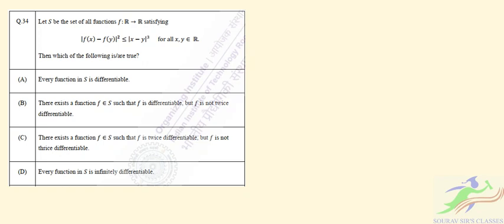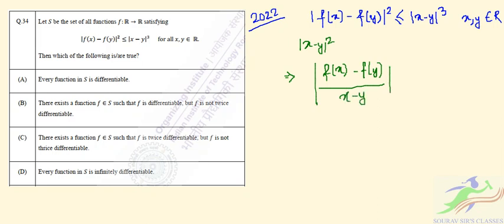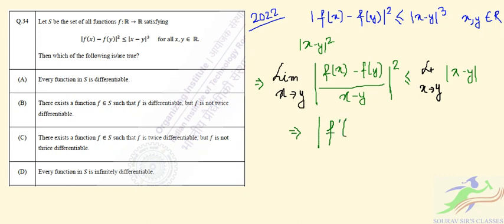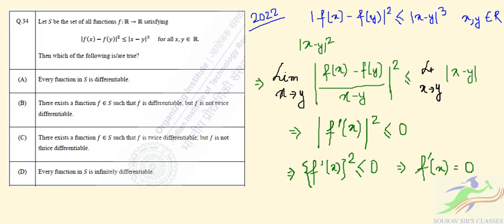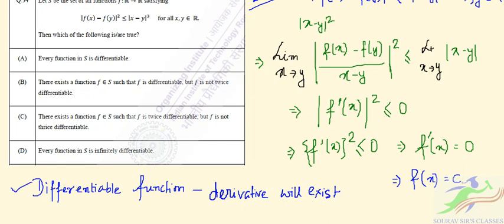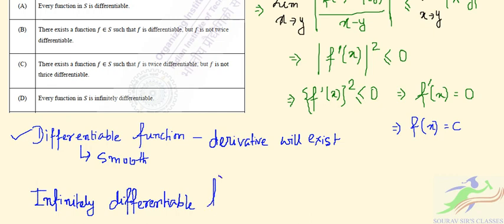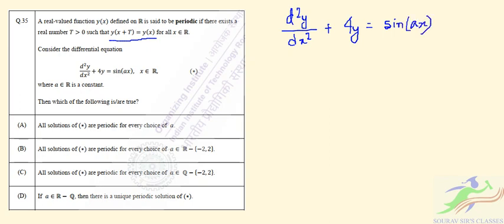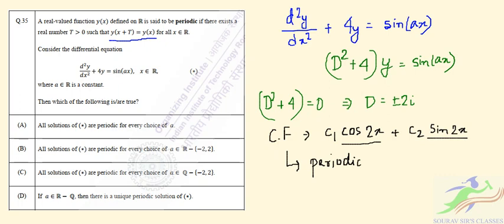IIT JAM Mathematics EXAM PAPER discussion 2022 || Q34,35 Useful For Isi, Gate, Net, CU-CET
IIT JAM mathematics 2022 syllabus is divided into Nine parts: Sequence and Series of Real Numbers, Integral Calculus, Linear Algebra, Functions of One Real Variable, Functions of Two or Three Real Variables, Differential Equations, Group Theory, Real Analysis

Applicants can check the subject-wise detailed IIT JAM mathematics syllabus for 2022 here as well as the official website of IIT JAM.

IIT JAM MATHEMATICS (MA)

Real Analysis
1 Sequences and Series of Real Numbers: convergence of sequences, bounded and monotone sequences, Cauchy sequences, Bolzano-Weierstrass theorem, absolute convergence, tests of convergence for series - comparison test, ratio test, root test; Power series (of one real variable), radius and interval of convergence, term-wise differentiation and integration of power series.

Multivariable Calculus and Differential Equations
1 Functions of Two or Three Real Variables: limit, continuity, partial derivatives, total derivative, maxima and minima.
1 Integral Calculus: double and triple integrals, change of order of integration, calculating surface areas and volumes using double integrals, calculating volumes using triple integrals.
2 Differential Equations: Bernoulli's equation, exact differential equations, integrating factors, orthogonal trajectories, homogeneous differential equations, method of separation of variables, linear differential equations of second order with constant coefficients, method of variation of parameters, Cauchy-Euler equation.

Linear Algebra and Algebra
1 Matrices: systems of linear equations, rank, nullity, rank-nullity theorem, inverse, determinant, eigenvalues, eigenvectors.
1 Finite Dimensional Vector Spaces: linear independence of vectors, basis, dimension, linear transformations, matrix representation, range space, null space, rank-nullity theorem.
1 Groups: cyclic groups, abelian groups, non-abelian groups, permutation groups, normal subgroups, quotient groups, Lagrange's theorem for finite groups, group homomorphisms.

IIT JAM MATH 2022 detailed solution
very important question for upcoming ISI MMATH , MTECH QROR , MTECH CS, MTECH CRS, SET MATHS , GATE , CSIR NET

📌WHATSAPP AT

FOR

 📚   STUDY MATERIALS